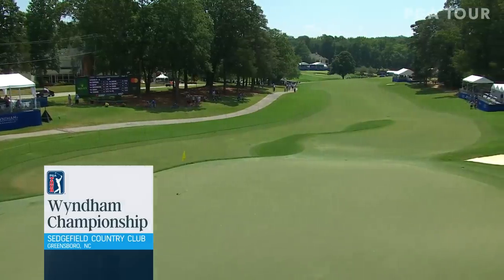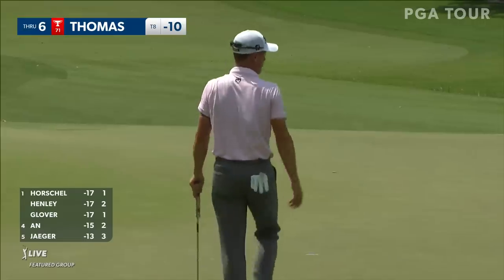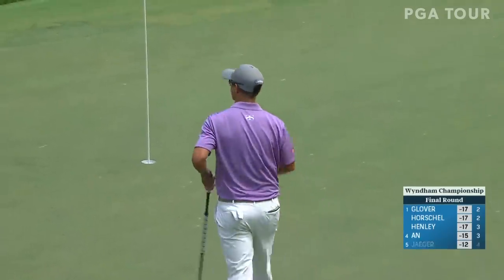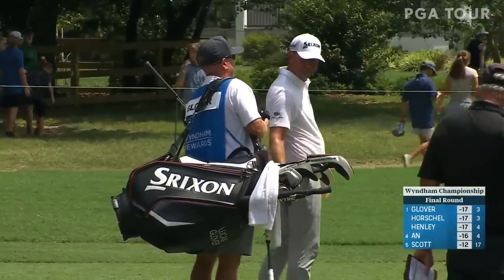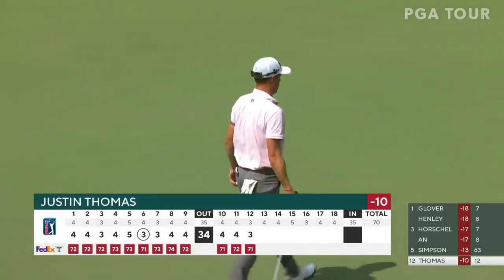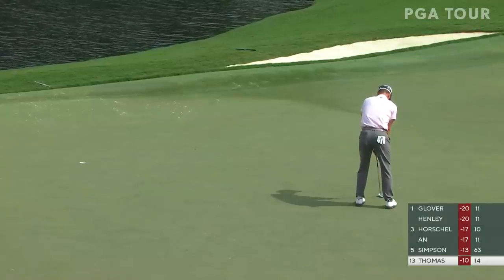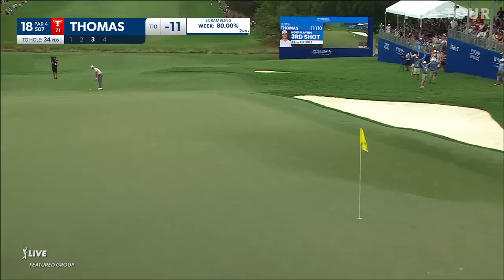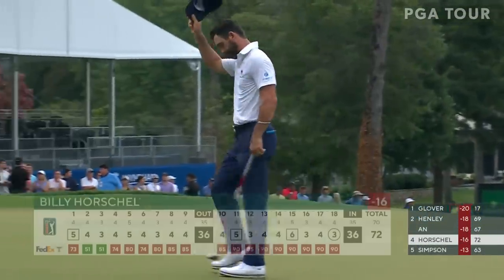Highlights | Round 4 | Wyndham Championship | 2023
Check out the best shots of the day from Round 4 of the 2023 Wyndham Championship, featuring Justin Thomas, Billy Horschel, Russell Henley, Lucas Glover and more.

The 2022-23 PGA TOUR regular season concludes at Sedgefield Country Club in Greensboro, North Carolina, for the Wyndham Championship. A lot is on the line this week as only the top 70 in the FedExCup Standings will qualify for the FedExCup Playoffs. Perhaps the biggest story of the week is Justin Thomas, currently 79th in the standings, who needs a big week to avoid missing the playoffs for the first time in his career. K.H. Lee will also be looking to break into a playoff spot this week. He’s struggled on TOUR as of late, but still has four top-10 finishes and seven top-30 finishes in the season so far to keep him in playoff contention. Si Woo Kim will also be teeing it up in North Carolina. He’s finished 5th, T3 and 2nd in the past at Sedgefield. Anchored by a fourth-place finish at the Memorial Tournament presented by Workday in June and a T2 at the AT&T Byron Nelson in May, Kim will be looking for a win. J.T. Poston will also be in North Carolina this week. Since the John Deere Classic, he’s had four straight top-10 finishes with two T-6 finishes and a T2. He was also victorious here in 2019 as he scored a bogey-free 22-under-par for the tournament. Others to look out for are Hideki Matsuyama, Shane Lowry and Adam Scott, as well as both Ryder Cup captains – Luke Donald and Zach Johnson.